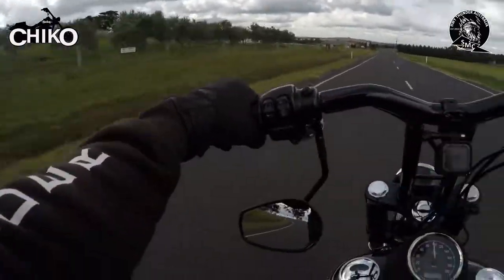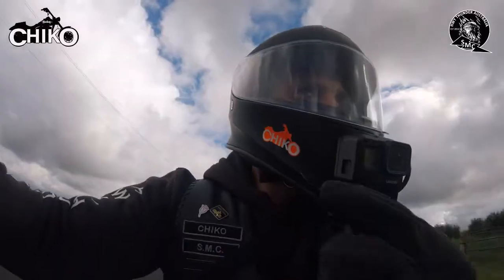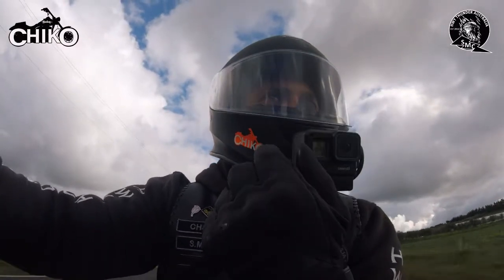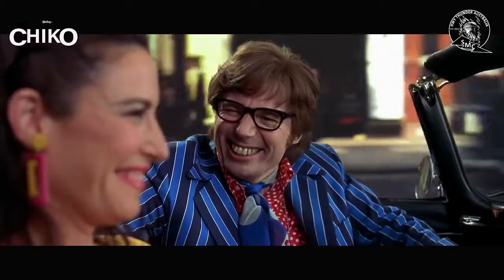Negative to Positive, Dad Joke #9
My Bike:
Stage 2 Harley Davidson 2017 Dyna Street Bob.

Specs:
TBR 2 into 1 pipes,
Lucky 13 Bars,
Arlen Ness Super Sucker
Legend Revo A Rear Shocks
Custom Paint by Mat Egan

My Helmet;
Scorpion Apache Matt Black Helmet

My Gloves;
Alpine Stars. Wind proof

Shot on GoPro Hero 5 Black & GoPro Hero 5 Session